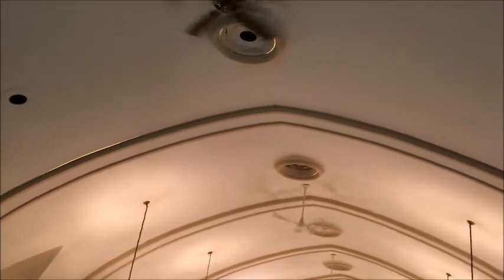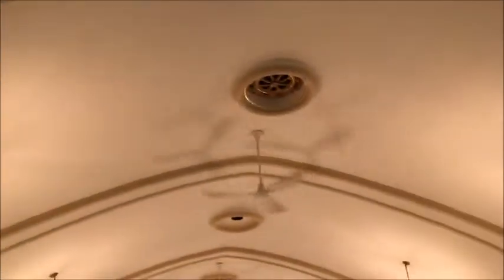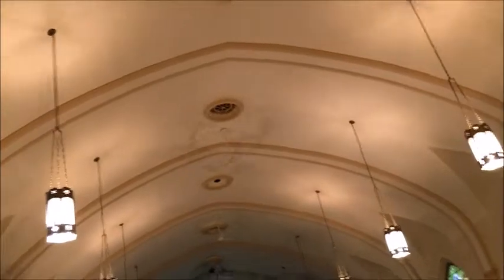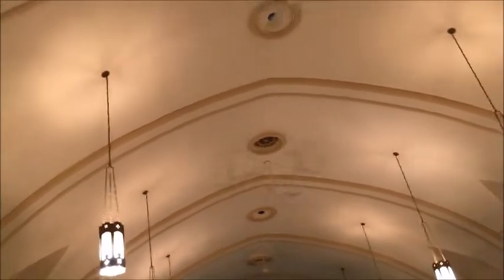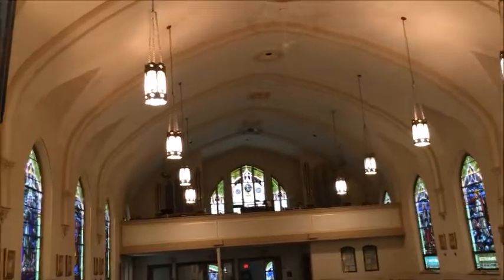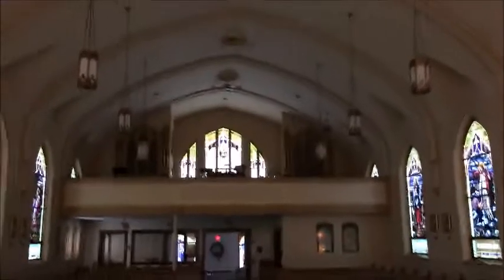Church of Presentation Parish fan demonstrations with Reece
Reece did a video of the ceiling fans in this church right across the street from his house a few weeks back and this time took me there to show me the install they had.  They have a brown Con Tech industrial in the foyer by the entrance, three early 80s Goldlines in the main church and a residential GE vent type up in the loft.  With me there I helped Reece find the controls and we go through the speeds. The Con Tech shows it is in need of a new capacitor.